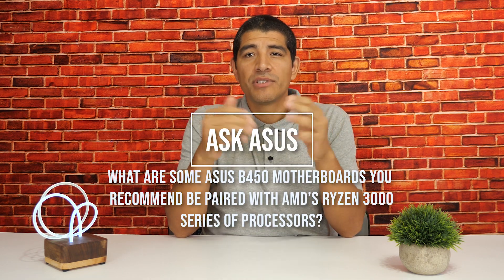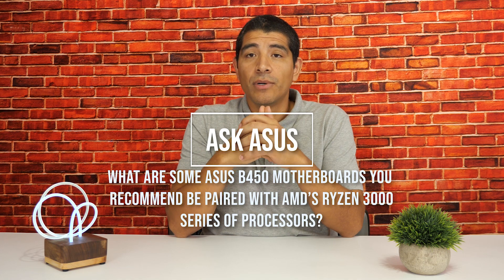Answers with JJ | Which B450 Motherboard to pick for Ryzen?